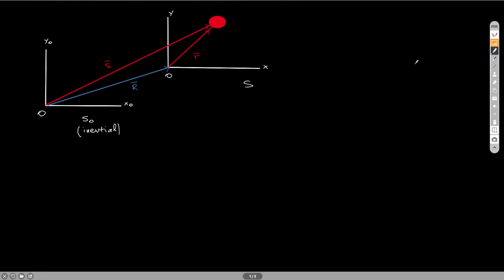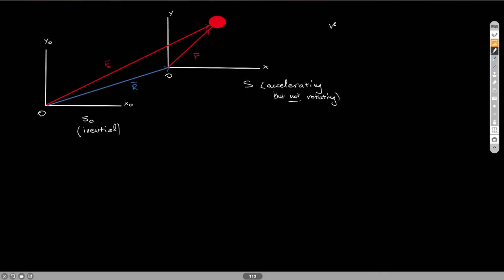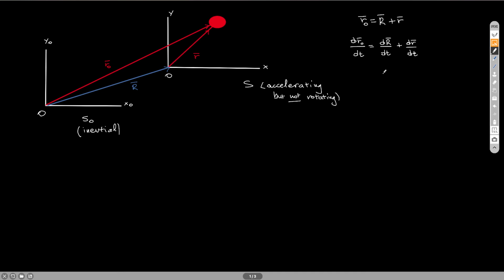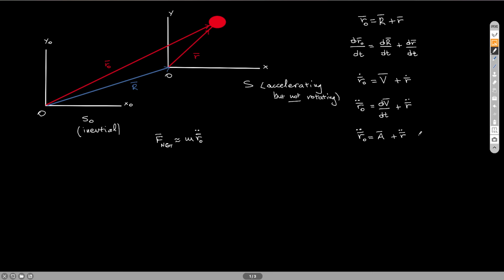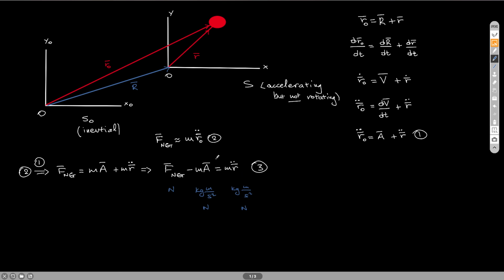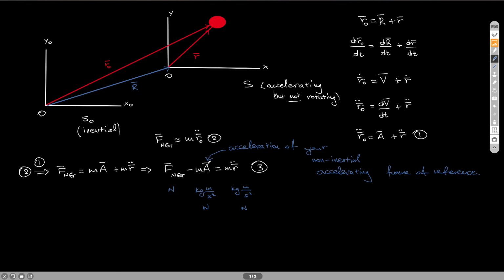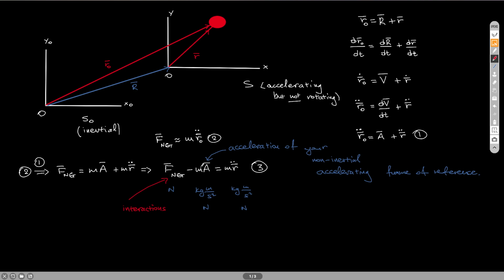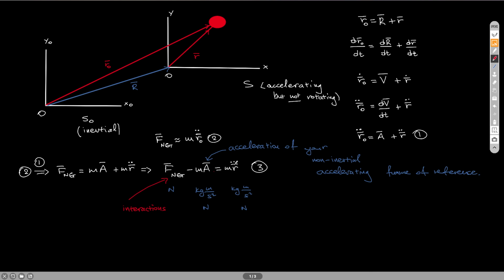Accelerating but not rotating frame of reference